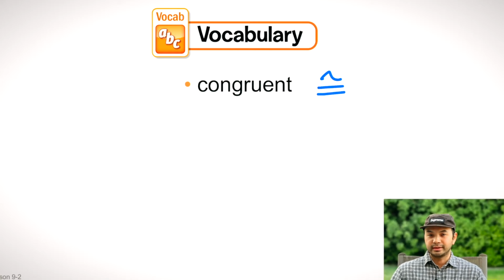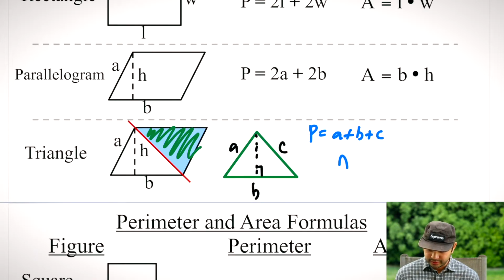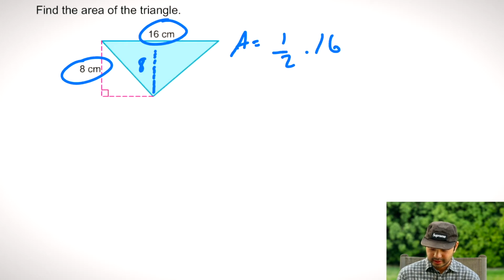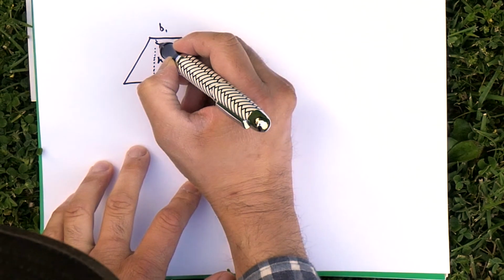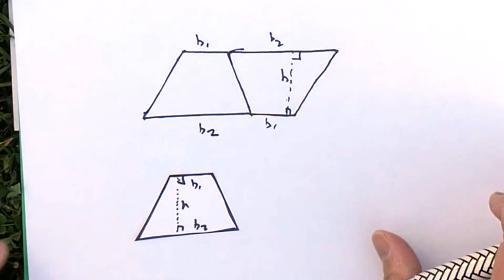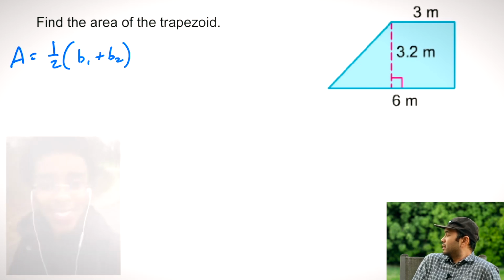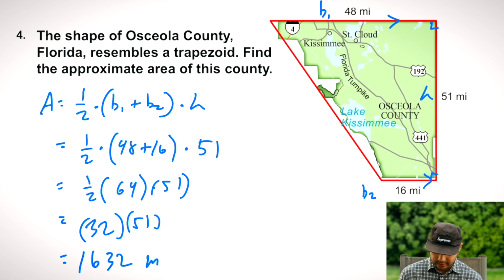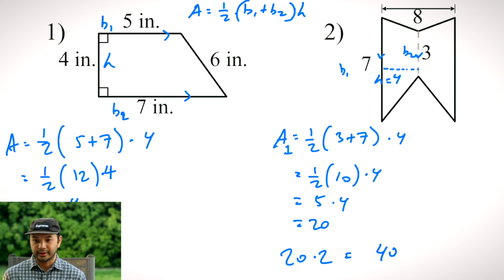How to Find the Area of a Triangle & Trapezoid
This video teaches you how to find the area of triangles and trapezoids. Fun fact, triangles and trapezoids can be seen as just half of parallelograms. For my Math 6 students, this is from Chapter 9, Lesson 2 and 3 of the California Glencoe Math, Course 1 textbook.